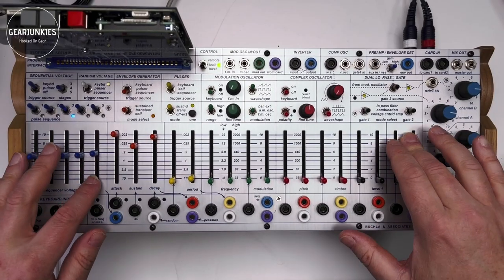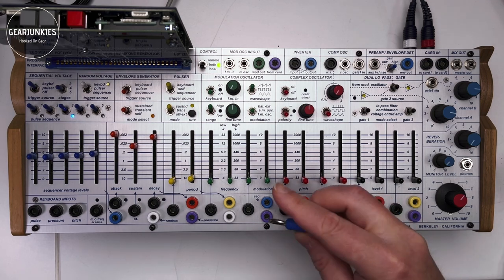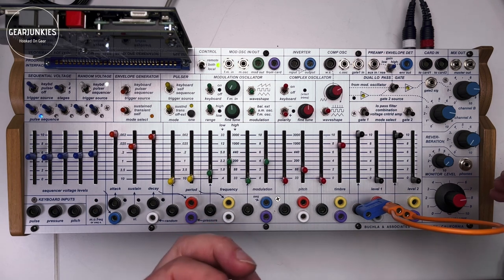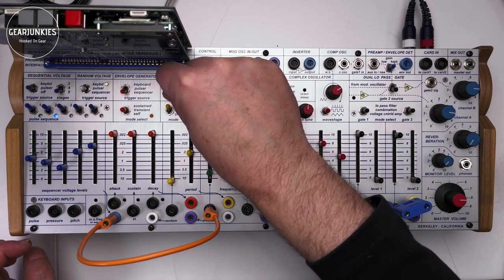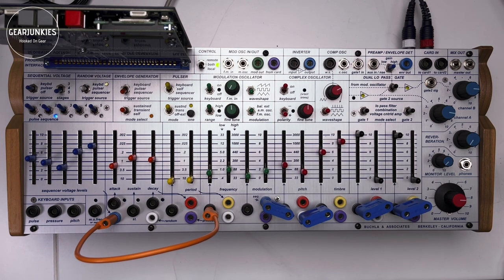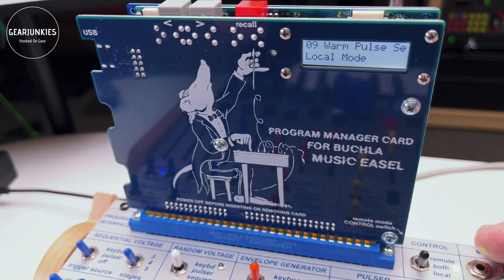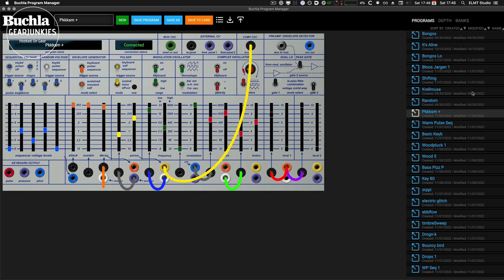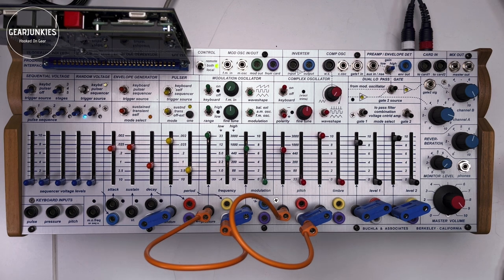The Buchla Easel Command 208C in 29 minutes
The Buchla Easel Command 208C, as this analogue modular synthesiser is called, appeared in 2020, as the third variant of the original Music Easel. It was released by Don Buchla in 1973 as a performance synthesiser, with a touch-key keyboard and in a case. In this video you will get an overview of what this synthesizer can do, and of course we have created an extensive sound demo for you.

00:00 - Intro
00:06 - Gearjunkies leader
00:12 - The Buchla Easel Command 208C
01:14 - Looks, in- and outputs
02:17 - The layout of the Easel
03:28 - Additive synthesis.
05:46 - 2nd oscillator
08:05 - No filter section
09:46 - Modulation
13:11 - Marker 10
14:24 - Demo sound 1
15:50 - Demo sound 2
16:50 - Demo sound 3
17:55 - Demo sound 4
19:59 - Demo sound 5
22:17 - Does the Easel have presets? Yes it does!
23:34 - Program manager software
27:51 - Conclusion
28:51 - Outro